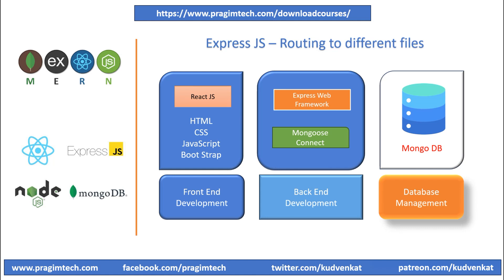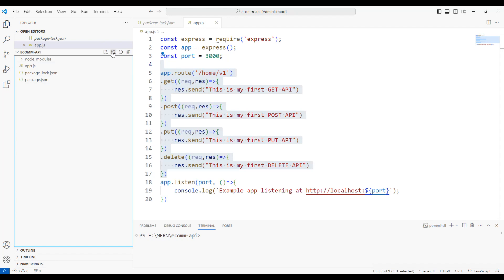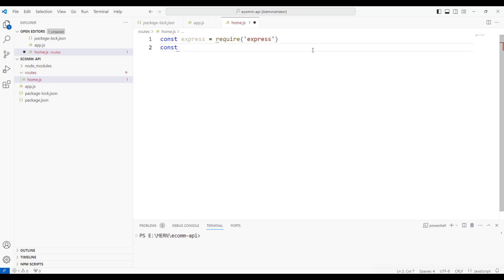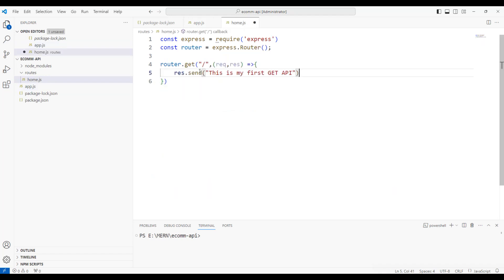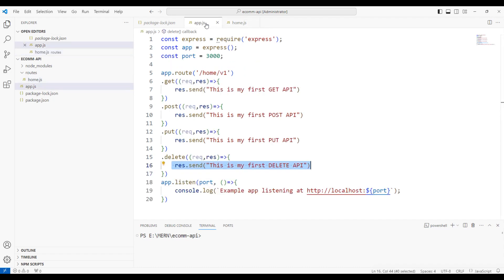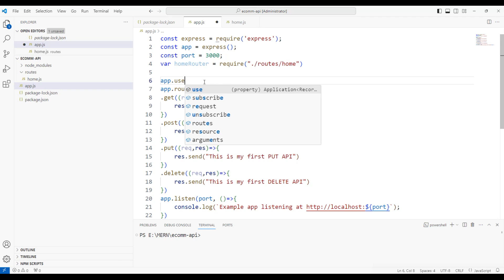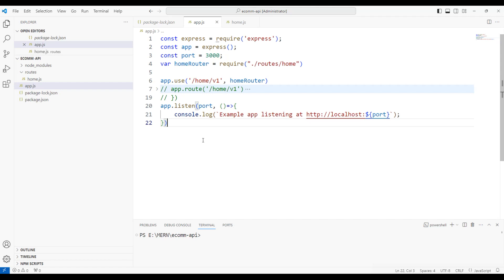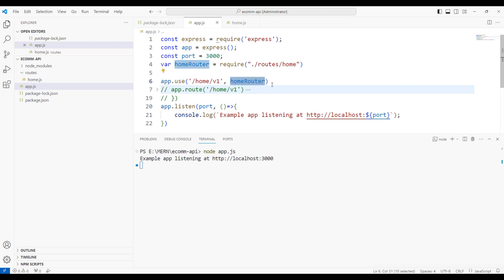MERN : Express JS - Separating Routes